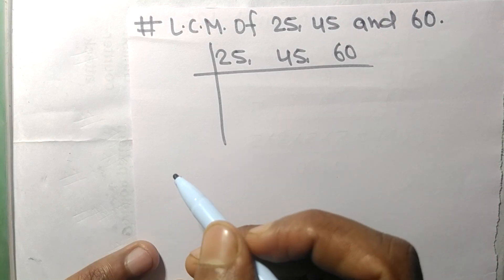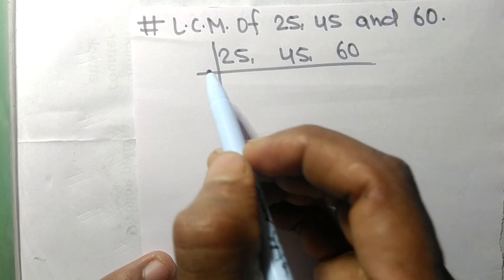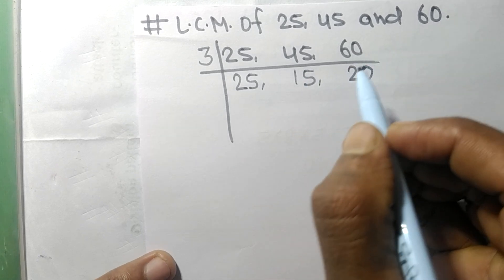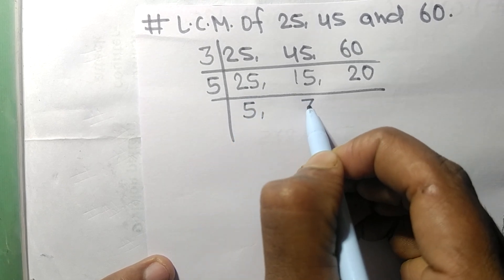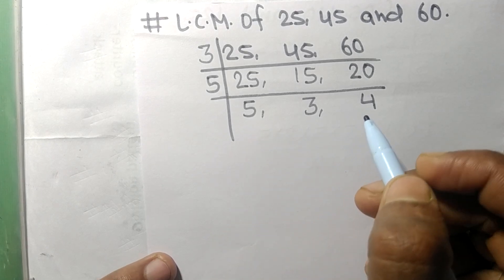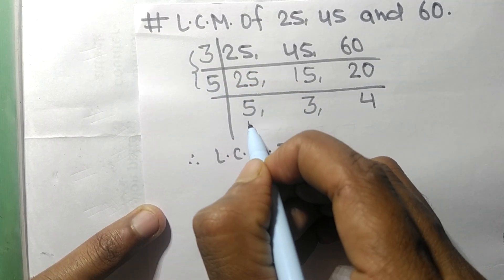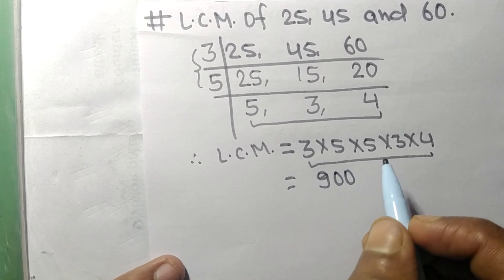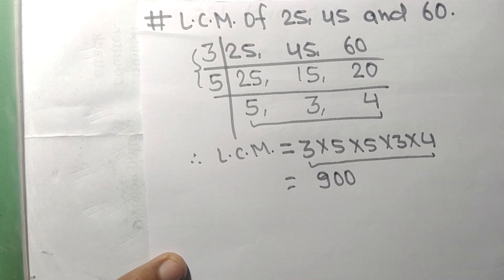L.C.M. of 25 45 and 60